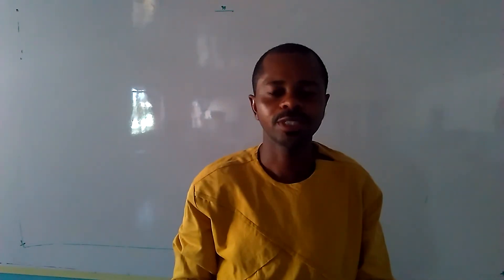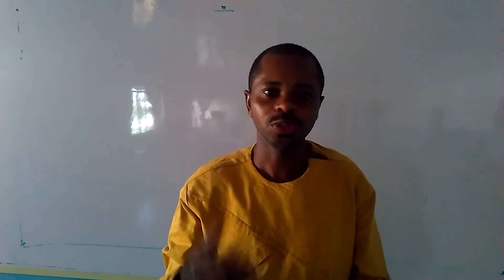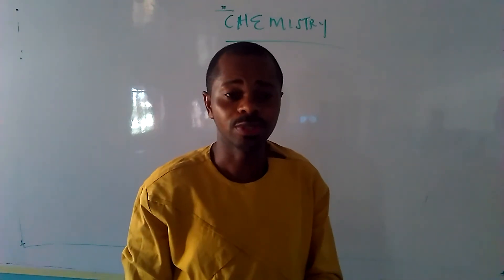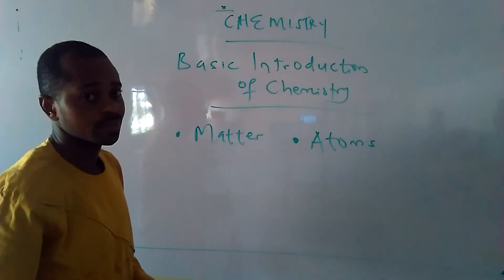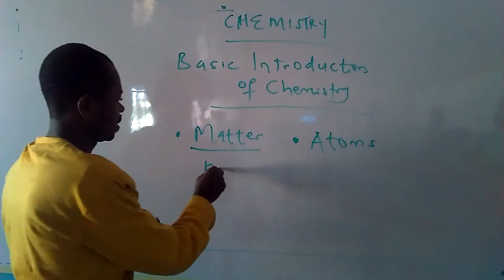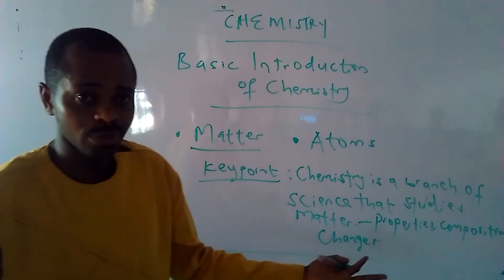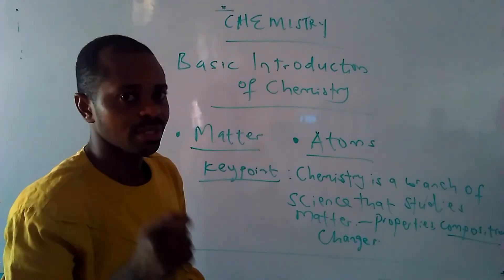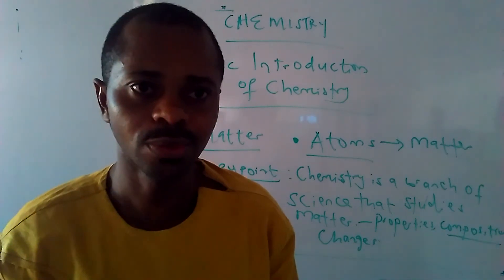An Introduction to chemistry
Science cafe brings to secondary school science students video tutorials on how to solve their chemistry, physics and biology problems, be it theory or practicals We help you overcome the challenges of internal and external examinations anywhere you meet them. You are certainly in the right place!